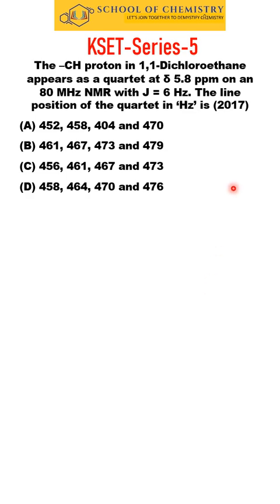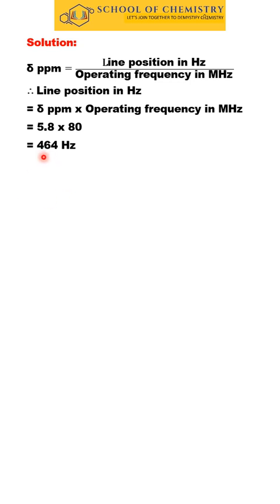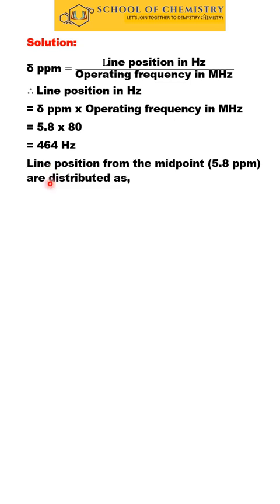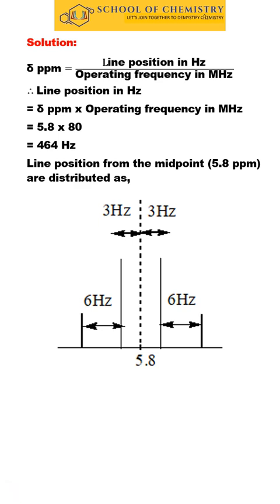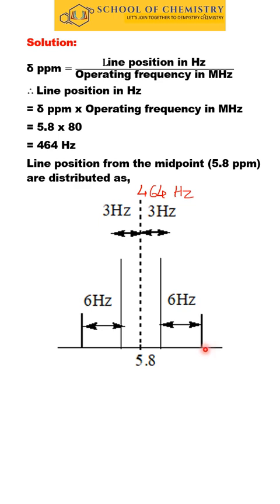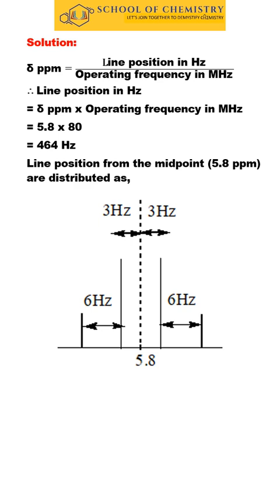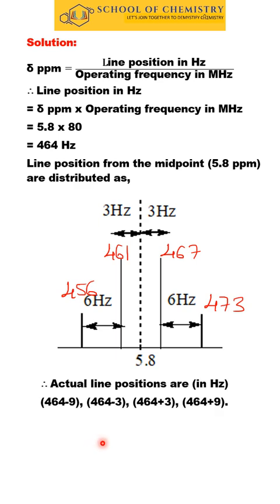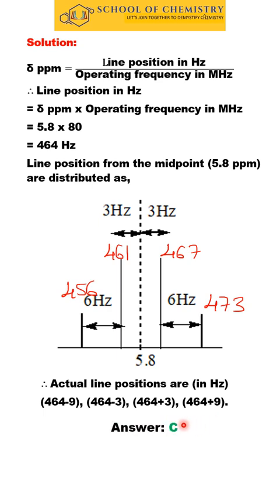Line Position in NMR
Calculation of line positions of a quartet in Hz